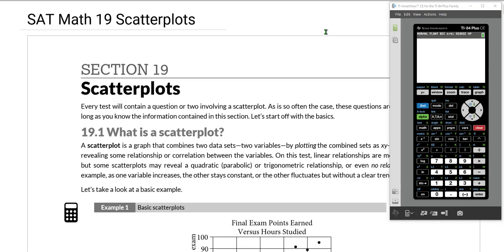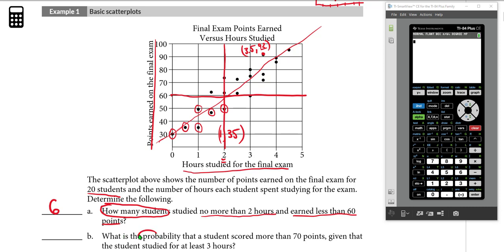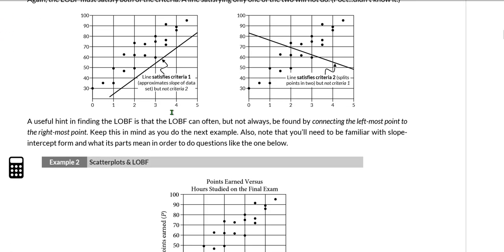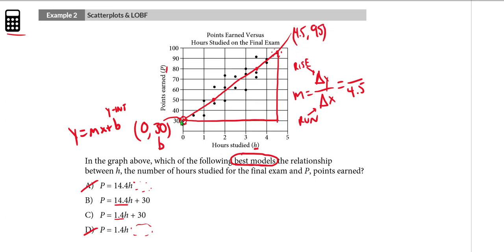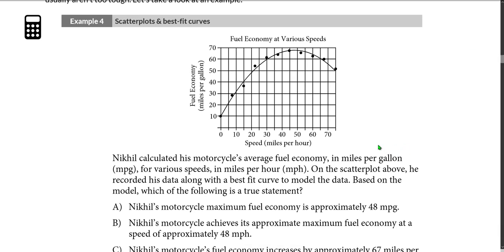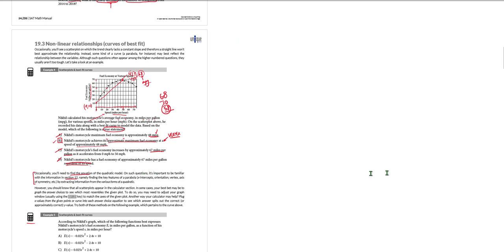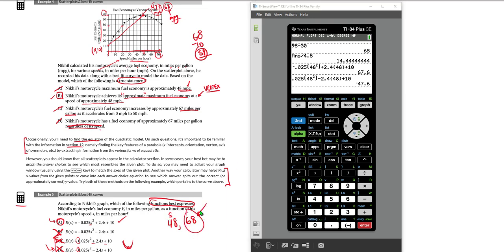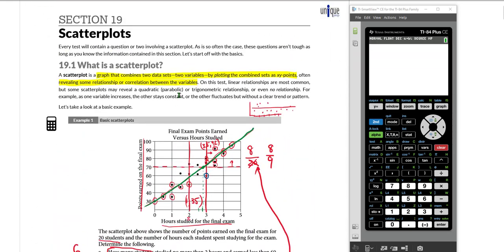SAT Math Section 19: Scatterplots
00:00 Introduction
00:44 19.1 What is a scatterplot?
02:10 Example 1
08:44 19.2 Linear relationships & lines of best fit
09:10 Line of best fit definition & criteria
11:15 SM.286
12:59 Hint for drawing the LOBF
14:27 Example 2
19:10 Example 3
22:15 SM.287
22:18 19.3 Non-linear relationships (curves of best fit)
22:41 Example 4
27:45 Example 5
34:46 SM.288
34:49 Example 6
40:01 Wrap up